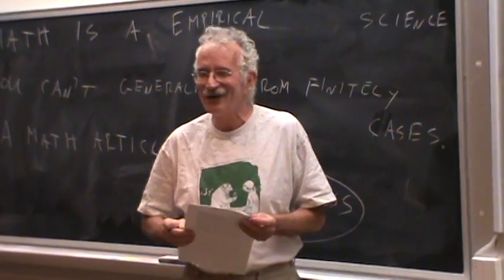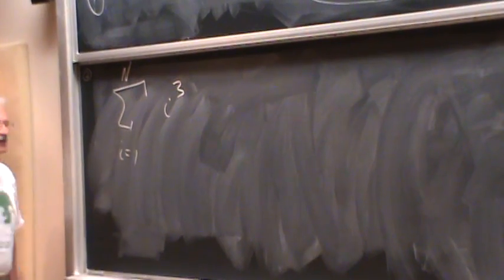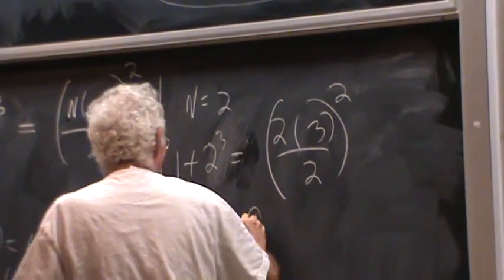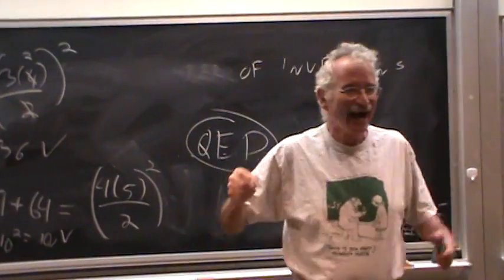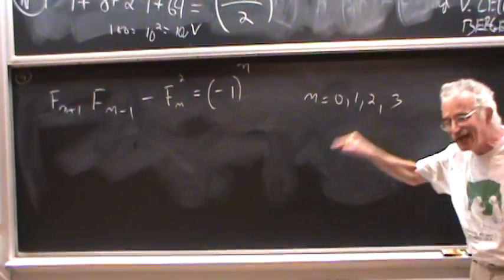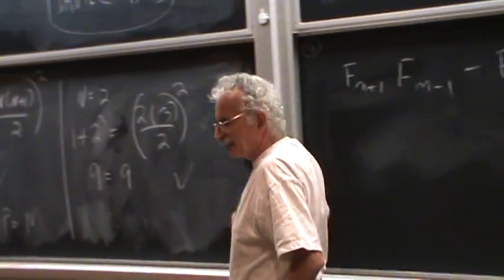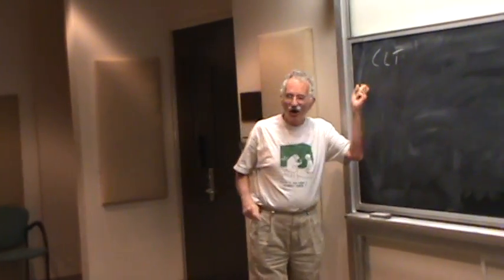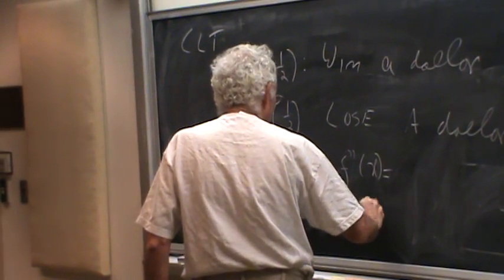A Case Study in Experimental (Yet Fully Rigorous!) Mathematics Part 2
Title: A Case Study in Experimental (Yet Fully Rigorous!) Mathematics: The
Asymptotic Independence of the Two Main Permutation Statistics
Abstract:
        I will describe the computer-assisted proof, by my student
Andrew Baxter and myself, of the intriguing fact that the two
most important permutation statistics, namely the number of
inversions and the major index are asymptotically independent
(all the terms will be explained, the talk does not assume any
previous knowledge of combinatorics or probability).
        At the same time, I will debunk several common prejudices of
many mathematicians: "computers can's prove, they can only
compute", "you can't generalize from finitely many cases", and
"a math article has to be boring in order to be correct". I will
also suggest a more effective, and much more reliable, way for
future scholarly communication, rather than the current
"peer"-reviewed system, that uses anonymous referees.